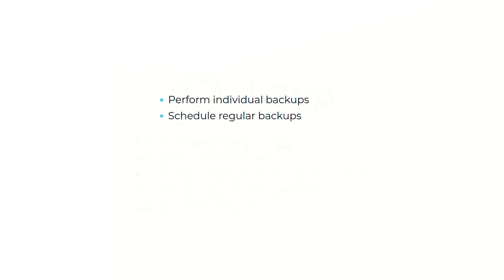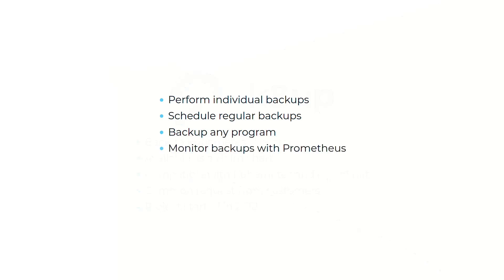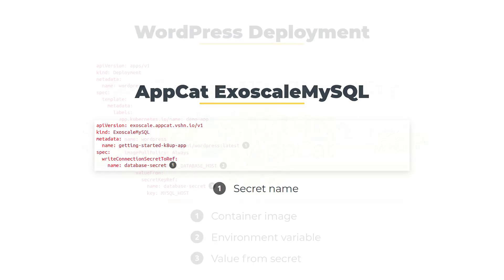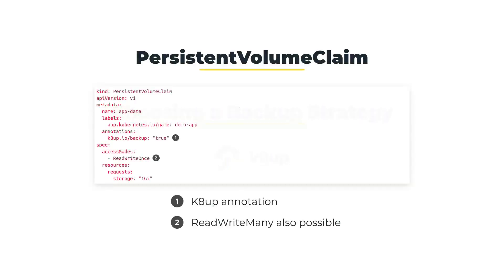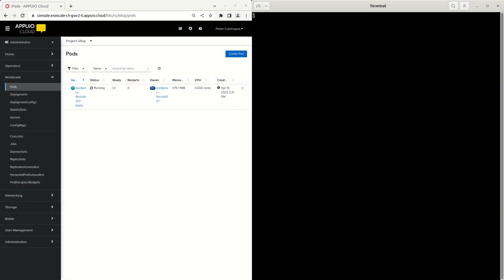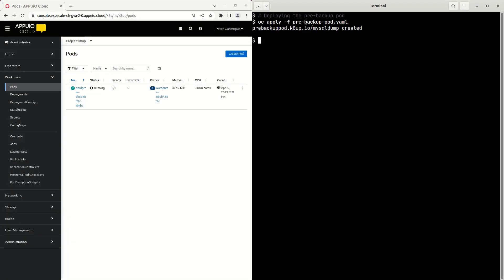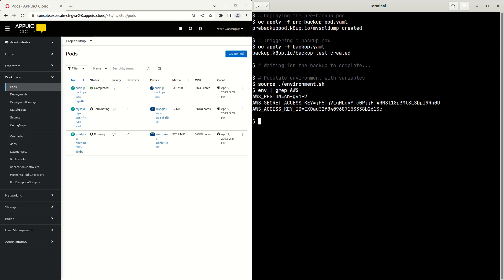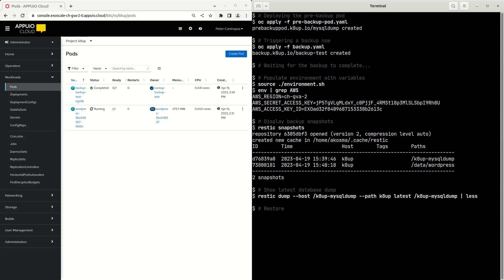Getting Started with K8up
K8up is a Kubernetes Operator dedicated to backups, available as a Helm chart, and compatible with OpenShift and plain Kubernetes. This video shows a brief introduction to K8up. and test it on APPUiO Cloud